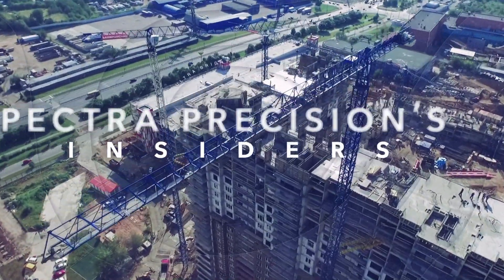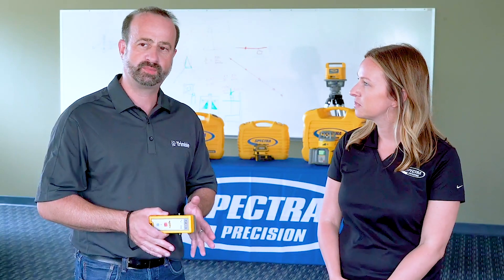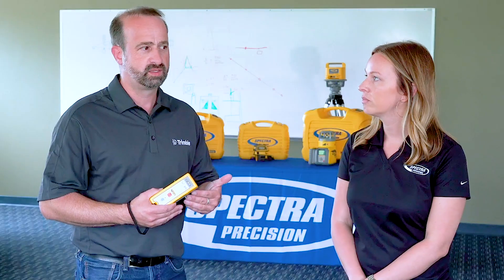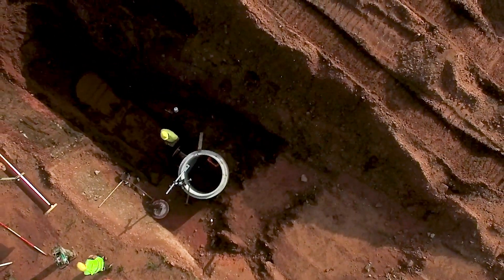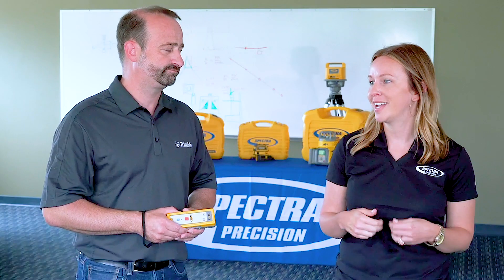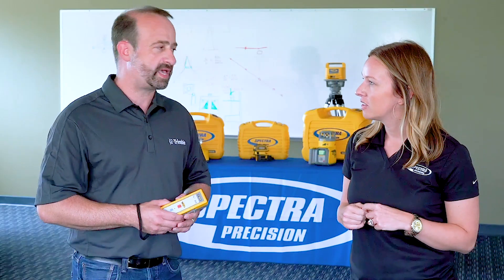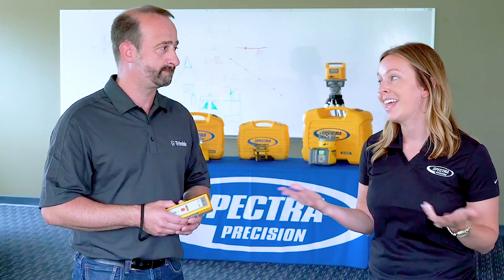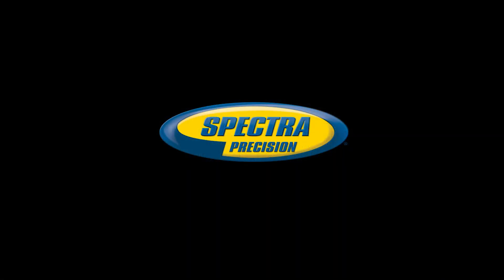Insiders: Intro to the Laser Remote App and ST805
Download Laser Remote for free by clicking the link or find the app in the Google Play Store